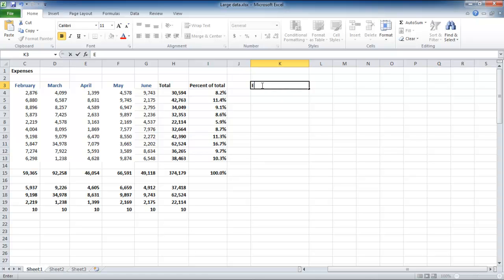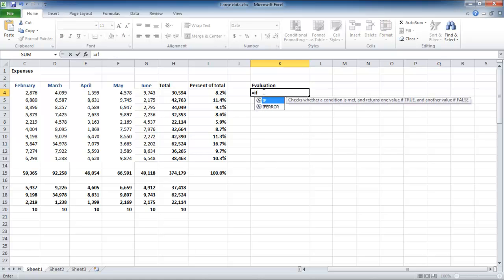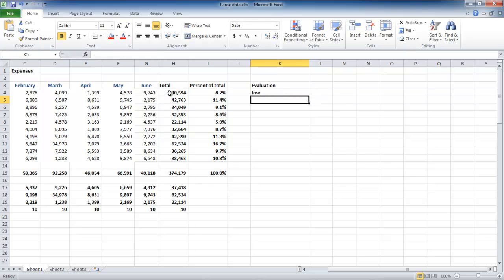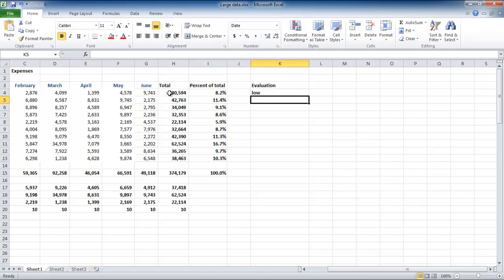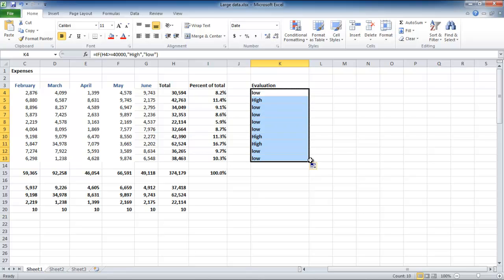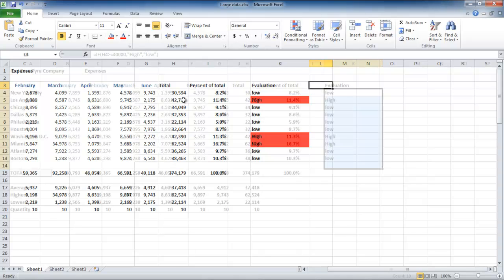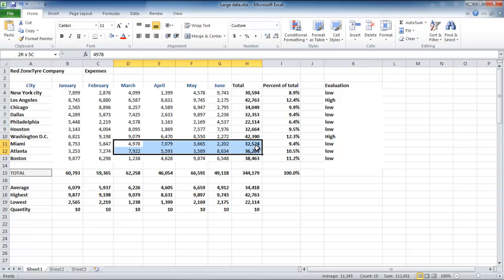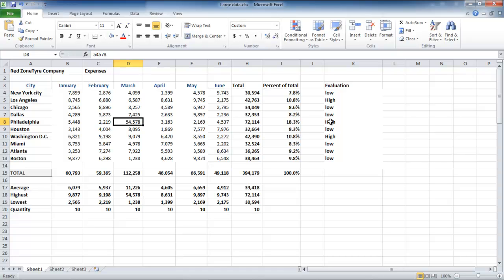How to Use IF Function in Excel 2010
Learn how to apply the "IF" function to your Excel worksheet. Work with a certain condition and apply logical reasoning.

In Excel, there are more than 300 functions. There is one called the "if" function. It allows you to apply logical reasoning into the data and by that you can perform various tasks. It allows you to test an argument; the argument can either be true or false. We can apply a condition which will be tested. If it is true or false, different results will be shown accordingly. Such kind of logical tests can be applied by using the "if" function.

Follow this step by step tutorial to learn how to use if function in excel.

Step # 1 -- Use the IF function

In this worksheet we have values for the expenses that were incurred; we want to write "high" if the total value exceeds $40,000, otherwise we want to display "low". Thus we need to insert a condition. In a new column, write "Evaluation" and under that write "=if(h4 more than 40000,"high","low")". This logical test argues that if the value in cell "h4", which is the total of all the expenses incurred during the 6 months period in New York City, is greater than "$40000", then write "High", otherwise write "Low".

Step # 2 -- Evaluate the rest of the cities

After writing the function in Excel, press the "enter" key and use the auto fill handle to apply the function for the rest of the cities. In this tutorial, only three cities are showing "high" value and the rest of them are showing "low" value in the "Evaluation" column. The cities "Los Angeles", "Washington D.C" and "Miami" have totals which exceed the limit which is $40,000.

Step # 3 -- Change the values

In this tutorial, we changed the values in cell "d11", and "d8". In cell "d11", we changed it to around 5 thousand so that the total may drop and "low" will be shown in front of it.
In cell "d8", we increased the value so that "high" will be written.

Step # 4 -- Clicking on All items

After you make the changes, you will see that "high" and "low" will also change depending on the total value. As soon as you will change the values in the cells, the logical test in the "if" function will be applied to the new total and true & false reasoning will be applied to the totals.